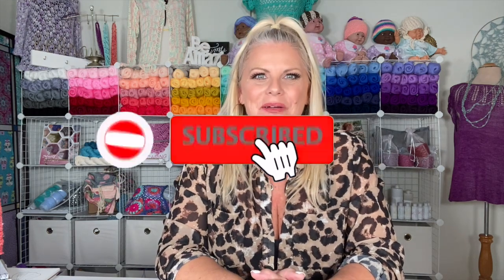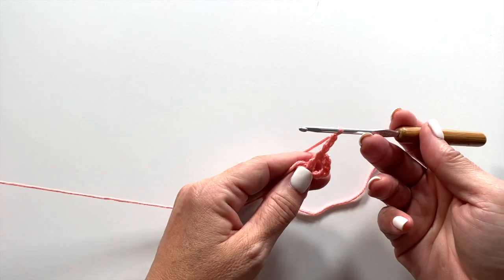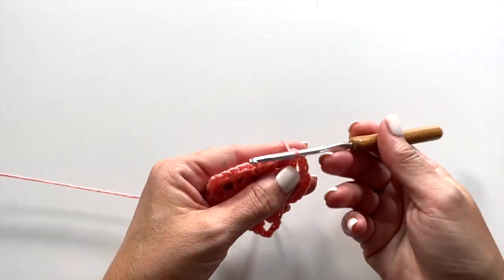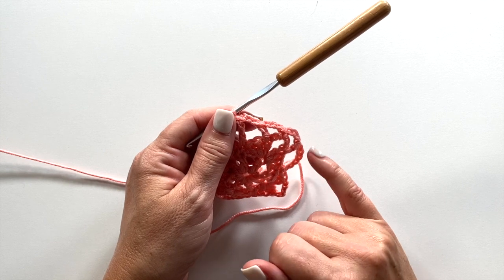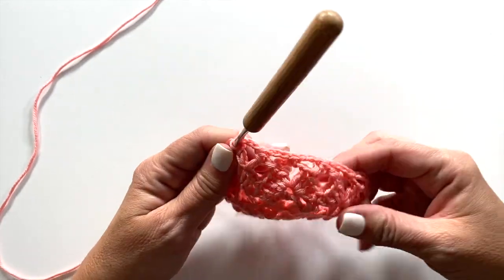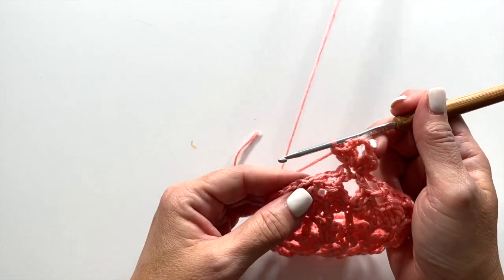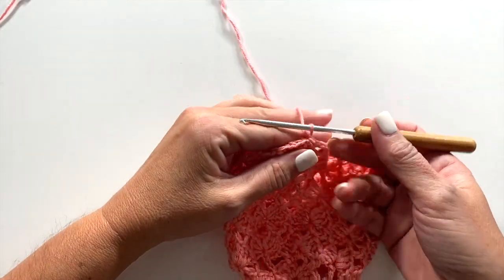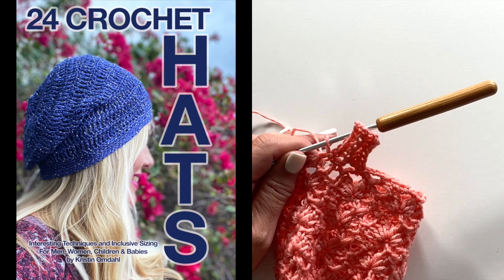Abigail Mommy and Me Crochet Hat Patterns Easy Quick Projects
crochet crochethat crochetpattern In this video learn some of the techniques used in the Abigail Mommy & Me Crochet Hat Pattern featured in my book, "24 Crochet Hats".